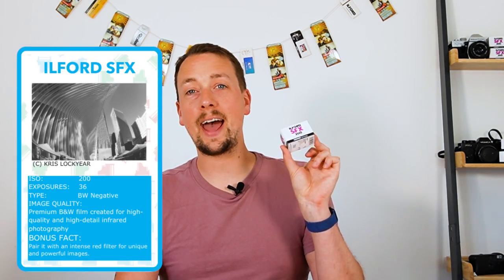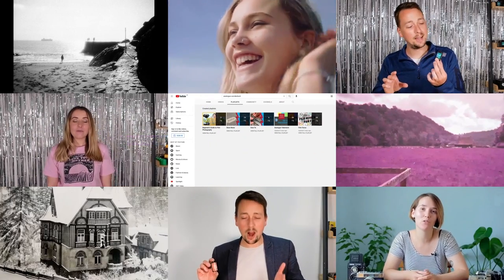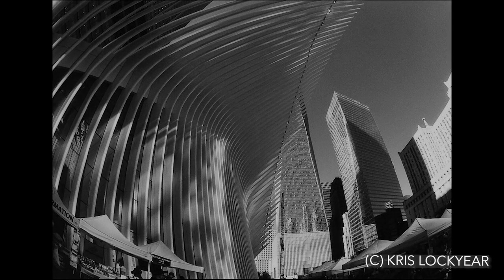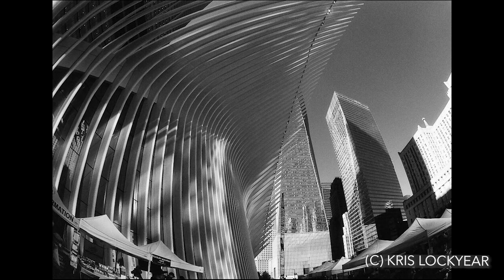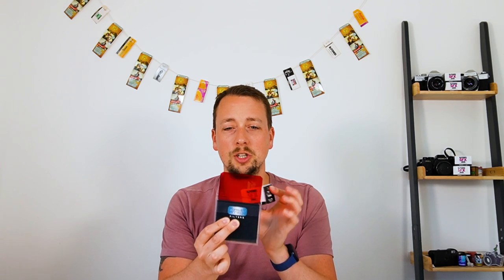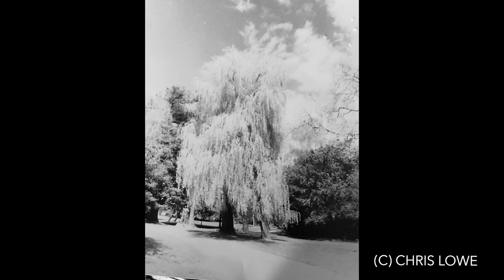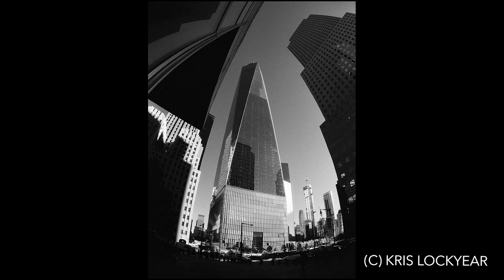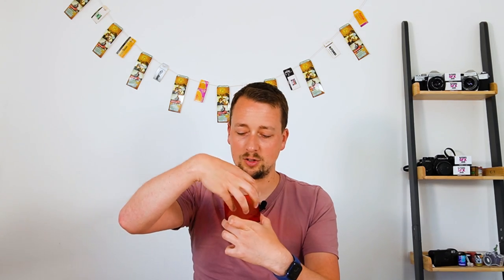Ilford SFX Film Review- Get your filter on! 😎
Our Ilford SFX film review combines the community's comments, recommendations, sample images and feedback to give you an excellent overview of Ilford SFX film's strengths and weaknesses!

SFX 200 film from Ilford is a premium B&W film created for high-quality and high-detail infrared photography. Pair it with an intense red filter for unique and powerful images.

As always with infrared we recommend aiming your camera at full vegetation and dramatic skies. Or experiment with portraits and flashes for a very different look!

To buy Ilford SFX - or any of the other 200 films that we stock - then head to Analogue Wonderland here: